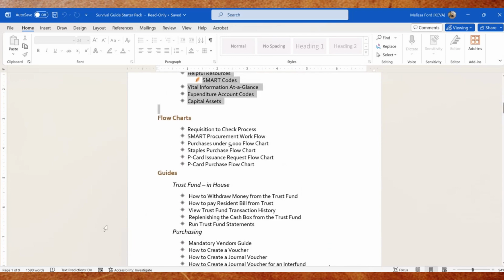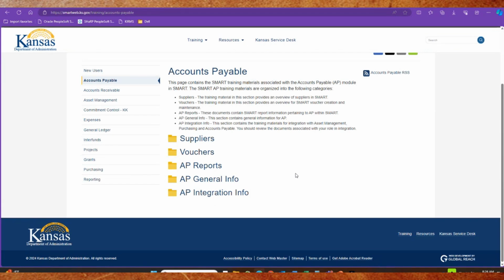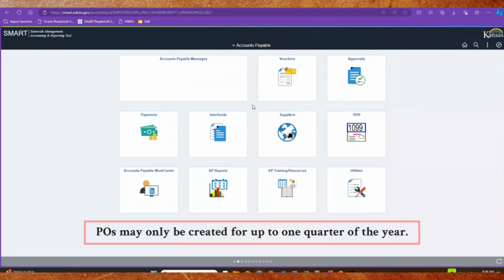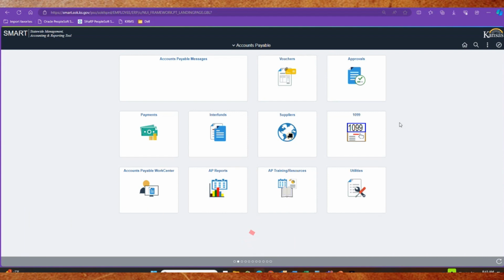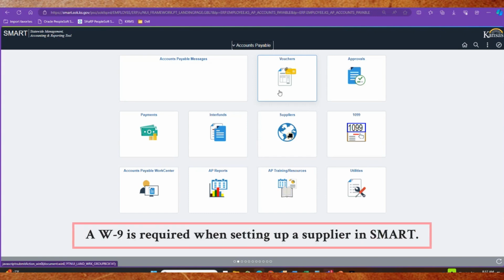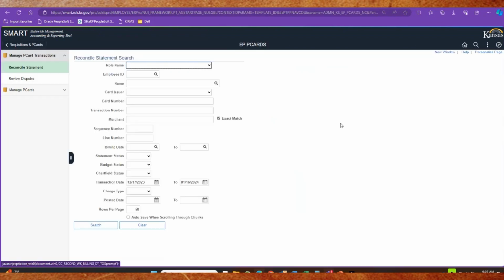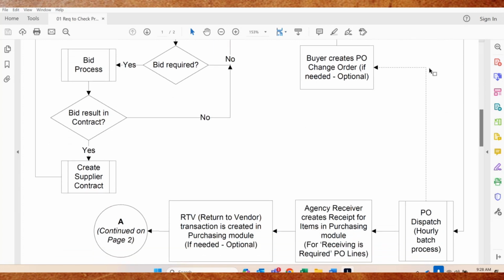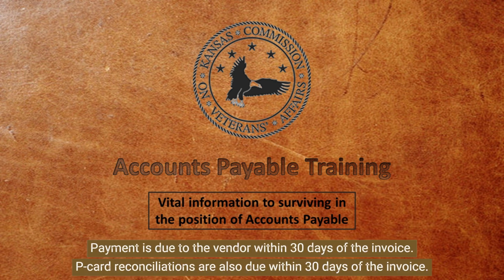AP Training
This is training conducted by Erika and Melissa that goes over accounts payable. Please use the index to quickly reference desired information.

Acronyms Used
AP – Accounts Payable
PO – Purchase Order
Req – Requisition
PA – Prior Authorization
D of A – Department of Administration
P-Card – Procurement Card

Links given in the training:
SMART Training:

00:00 Introduction
01:02 Survival Guide Explanation
06:10 Capital Asset Thresholds
10:50 SMART Training
12:58 Requisitions and POs
14:50 Purchasing Flow Chart
17:55 Vouchers
23:25 Contracts and PA’s
37:12 Invoices
41:25 Suppliers
46:08 AP WorkCenter
51:13 P-Cards
56:47 Expense Account Codes
01:00:00 Flow Charts
01:01:10 Flow Charts – Req to Check Process
01:02:50 SMART Procurement Work Flow
01:04:00 General Purchases Under $5,000 per Fiscal Year Flow Chart
01:07:20 Staples Purchases Flow Chart
01:08:30 P-Card Requests Flow Chart
01:09:50 P-Card Purchases Flow Chart
01:11:59 Vendor Payments due within 30 days